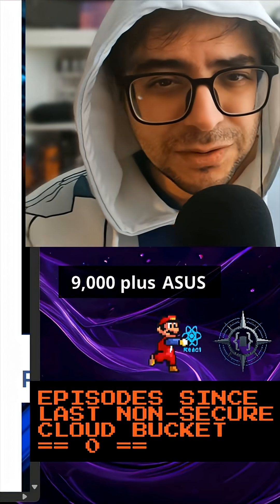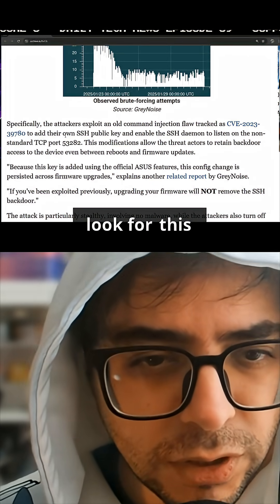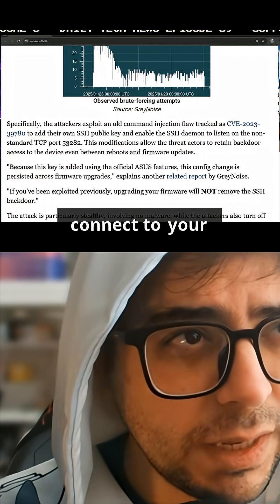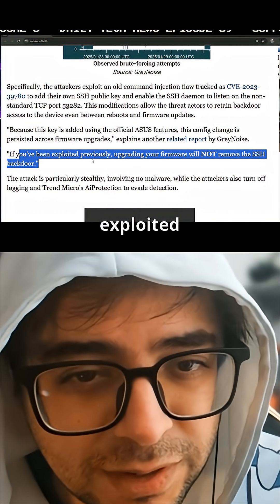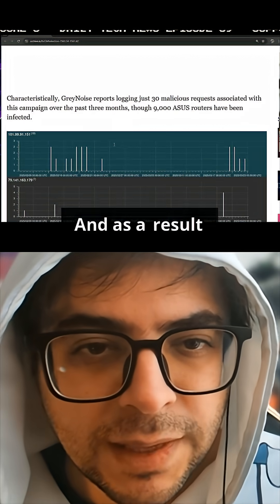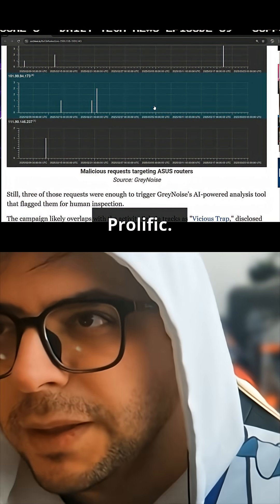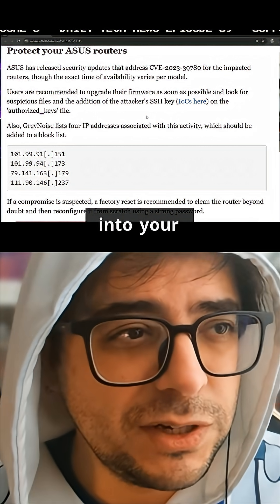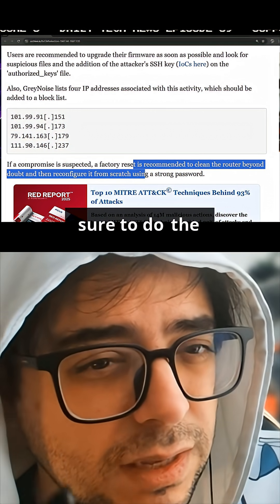botnet hacks 9000 asus routers making ssh access constant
I'm available for programming work: spirofloropoulos.com

- 10 bucks a month (or more) gets you access to all my articles, studies, surveys, blog posts, video content and exclusives!